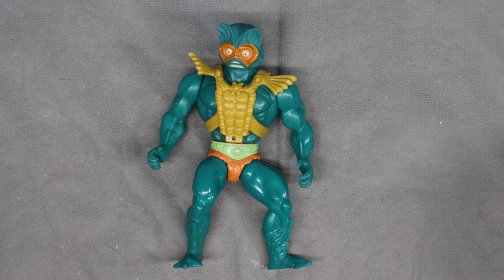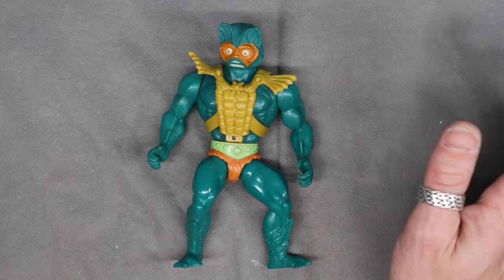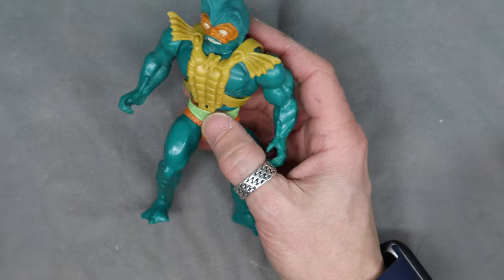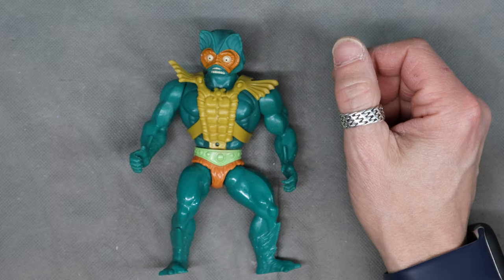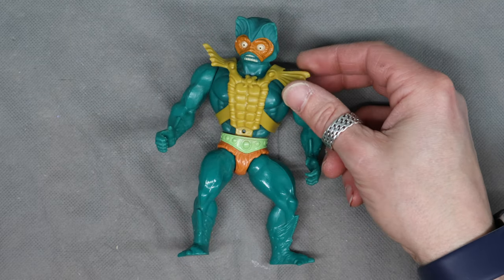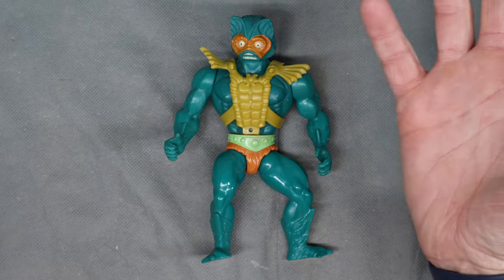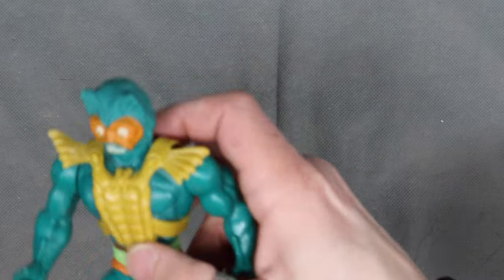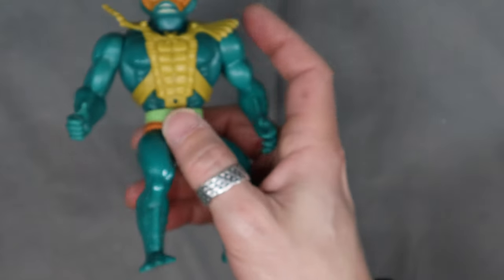Checking Out My Old Toys: Masters of the Universe: Mer-Man